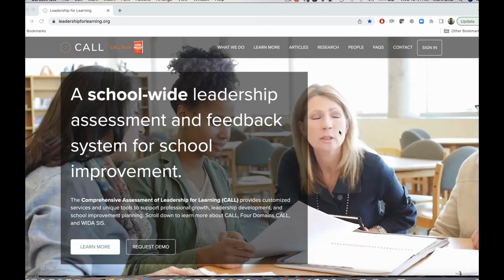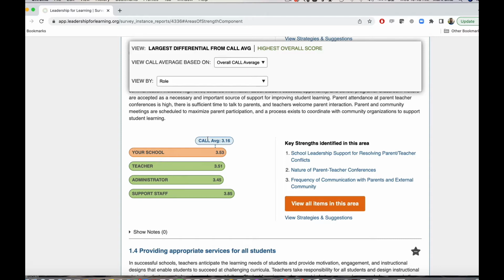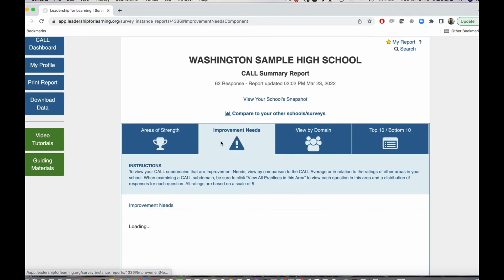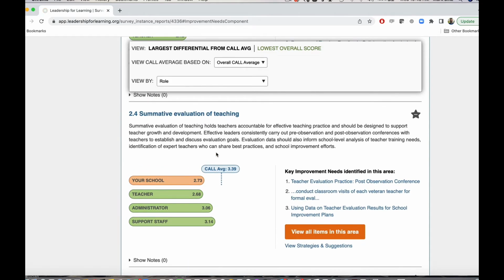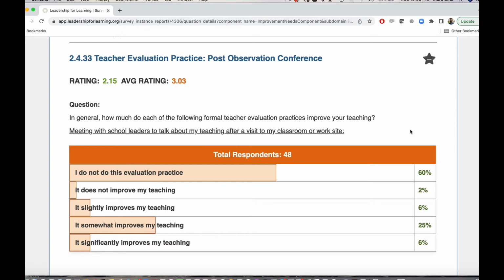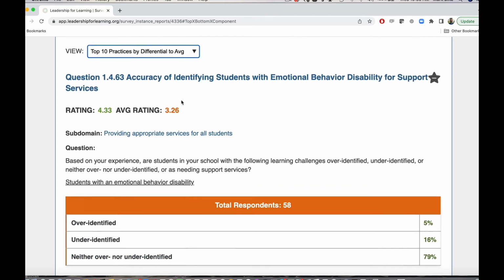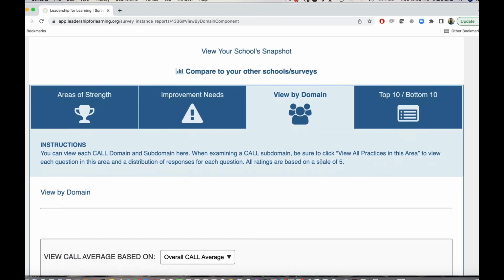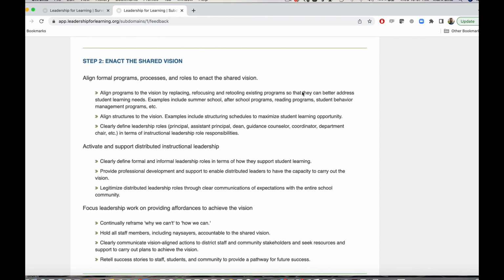Demonstration of CALL Online Reporting System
This is a demonstration of the online reporting system for the Comprehensive Assessment of Leadership for Learning (CALL). For more information on CALL: leadershipforlearning.org